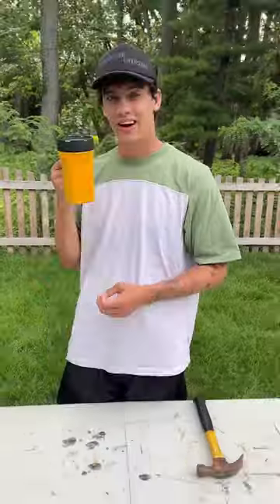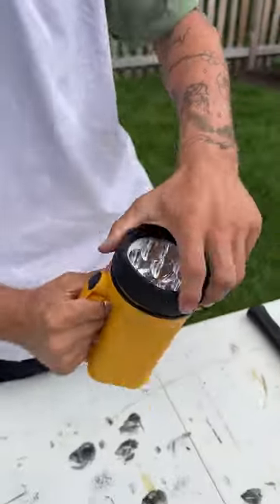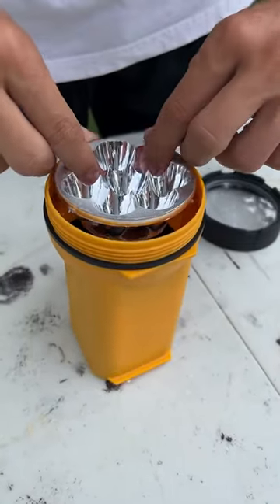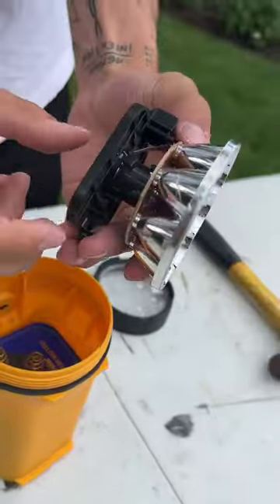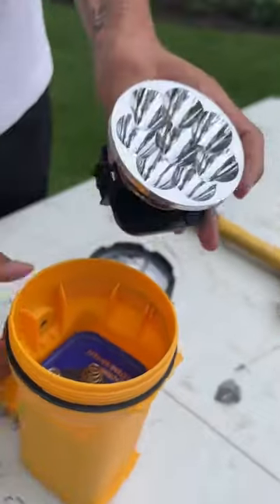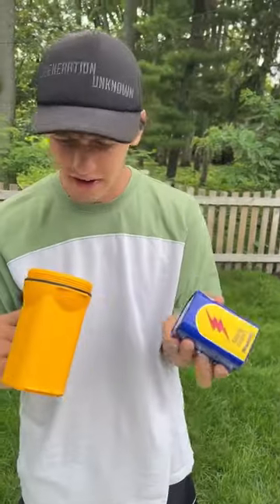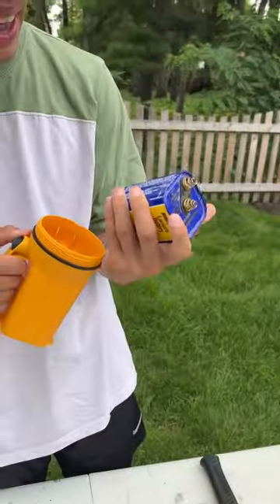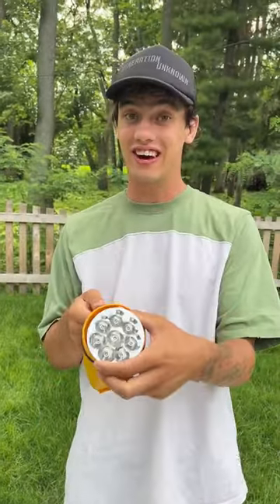How do flashlights even work?? 😂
DO THESE EXPERIMENTS YOURSELF! 👇
CamsToys.com

Today I opened a flashlight! Hope you enjoy!

PRANK
GAME
HOME
AT HOME
DIY
FUN
TIKTOKERS
SODA
COKE AND MENTOS
EGG
Satisfying TikTok
DIY
Do it yourself
Homemade
DROP TEST
100 mini balloons
Balloons
SODA
soda
coke
coke and mentos
magic
magic trick
party trick
easy magic
Prank
mom
pranks
moms
comedy
mom fails
Mansion
Hide & Seek
Big house
Charli damelio
Addison Rae
TikTokers
TikTok Drama